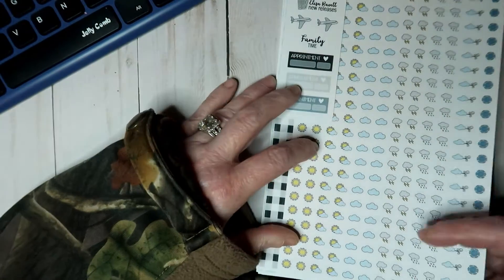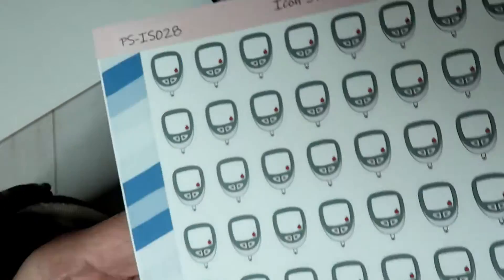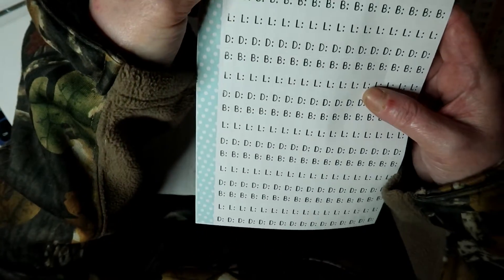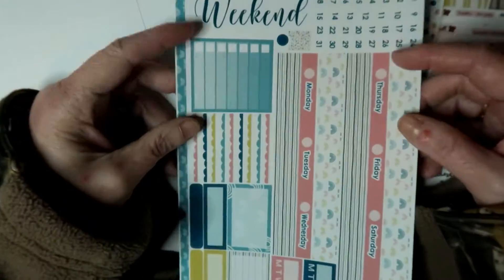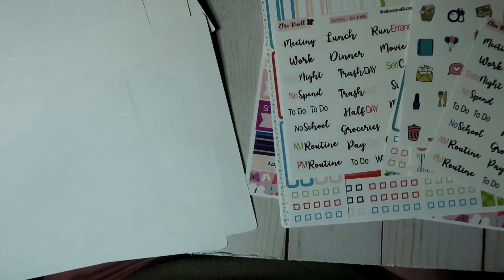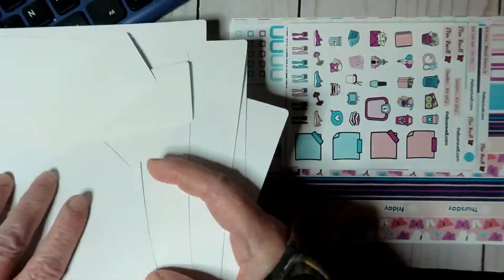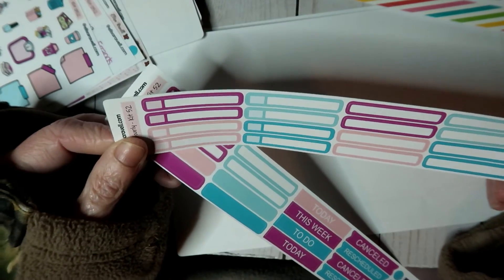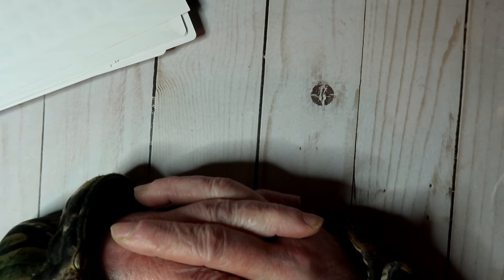Elisa Ravell Information and PR Packet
In this video  I am showing you two sticker kits that I bought as well as the April Butterflies weekly kit that Yeli sent me from her shop. the colors of this Butterfly kit is stunning.

Below you will find links to the products I use and also my referral link for Erin Condren...this does not cost you anything in fact you will receive $10 off your first order.